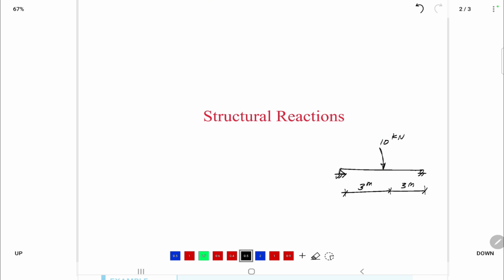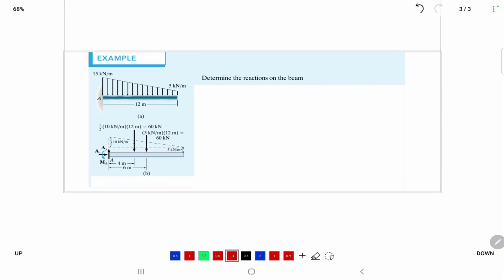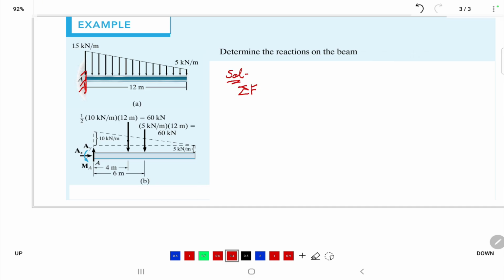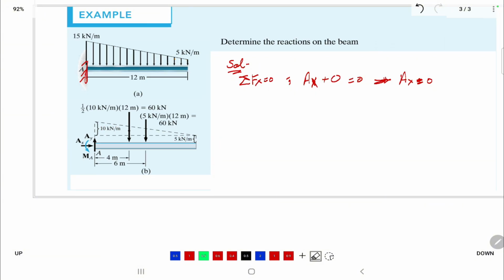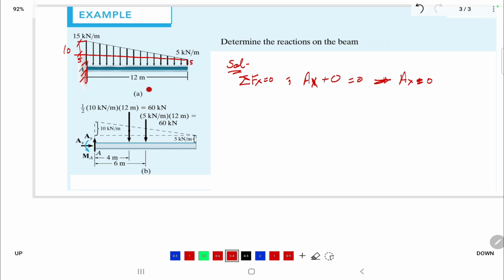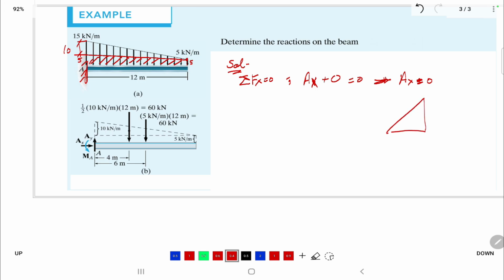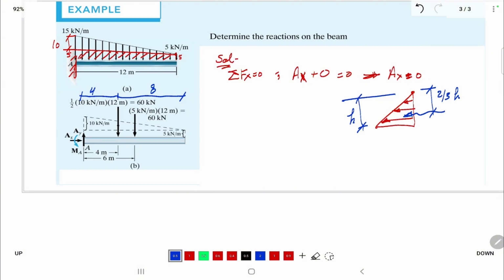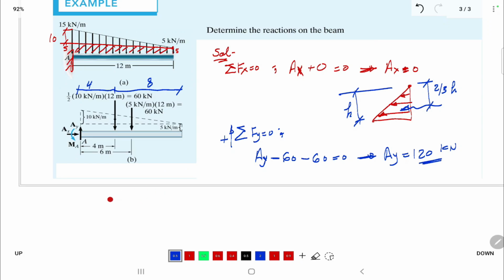Structural Reactions | Structural Analysis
Structural Reactions is Explained by one of our amazing professors.